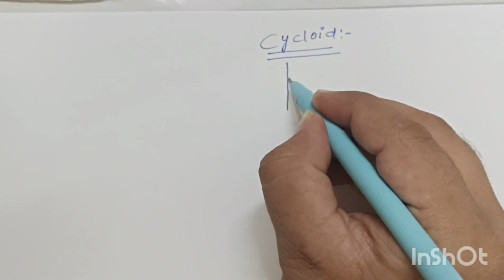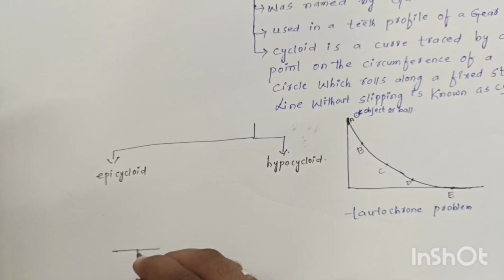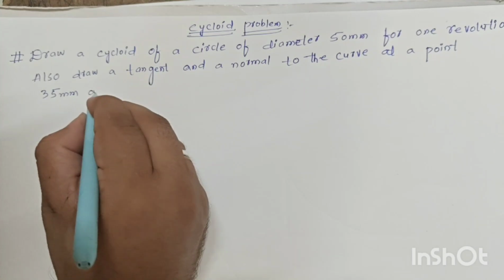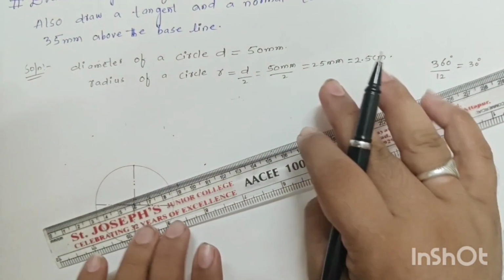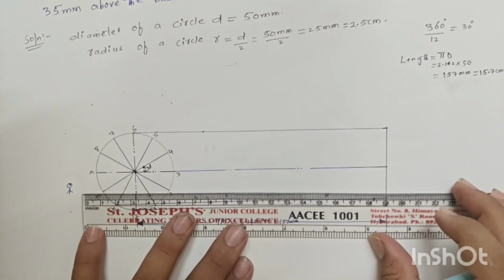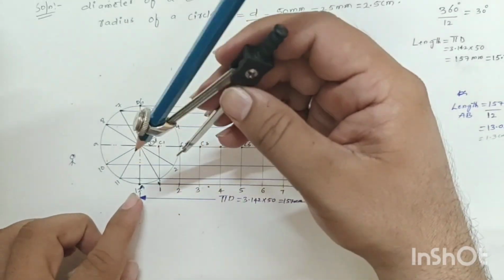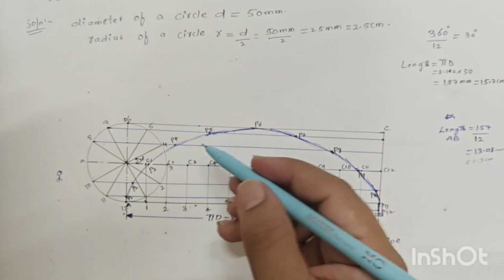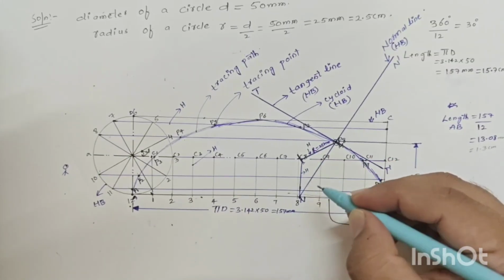CYCLOID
📘 CYCLOID | Engineering Drawing Tutorial

In this video, you will learn how to draw a Cycloid step by step in a simple and easy method. A cycloid is the curve traced by a point on the circumference of a circle when it rolls along a straight line without slipping. This topic is very important in Engineering Drawing and frequently asked in university examinations.

✅ Definition of Cycloid
✅ Step-by-step construction procedure
✅ Simple explanation for beginners
✅ Engineering Drawing problem solving method
✅ Useful for B.Tech, Diploma & Engineering Students